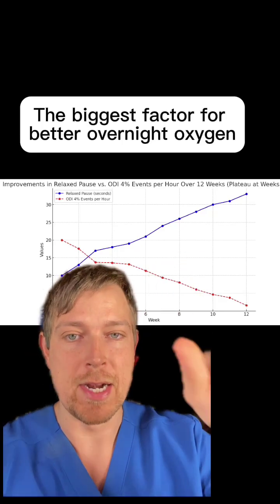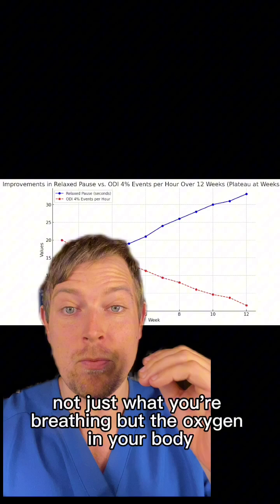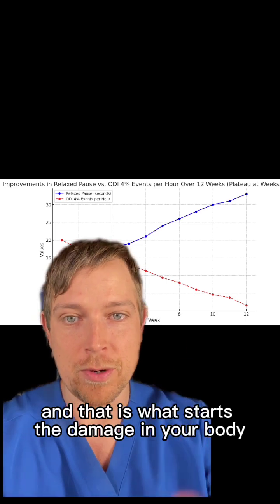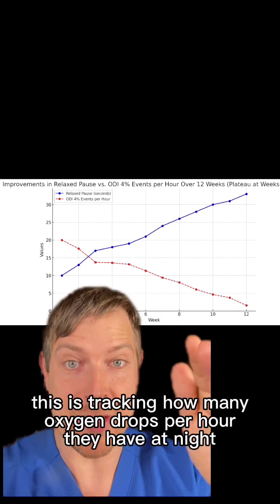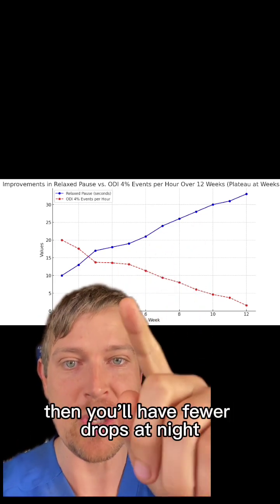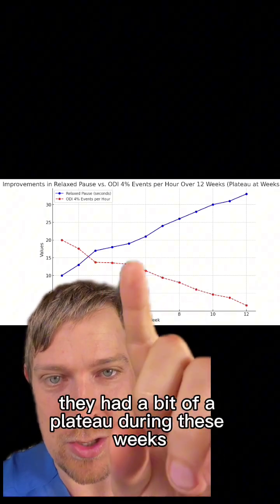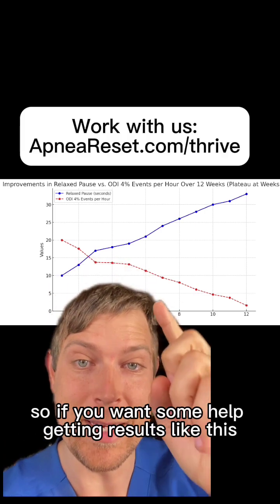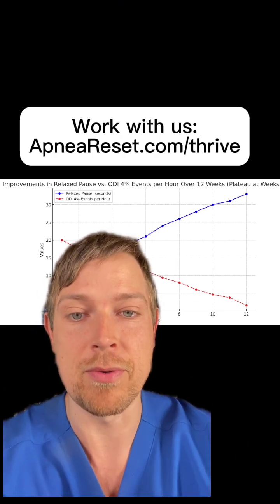Why Tracking Overnight Oxygen Could Save Your Life?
The Biggest Factor for Better Overnight Oxygen

Although Dylan Petkus has an MD, he is serving as a health educator and NOT acting as a licensed healthcare provider, nor does this create a patient-provider relationship. This content does not diagnose, treat, cure, or prevent any disease, disorder, or condition, nor should it replace professional medical care. Always consult a licensed healthcare provider for any medical concerns.